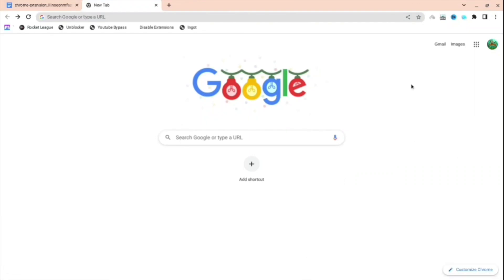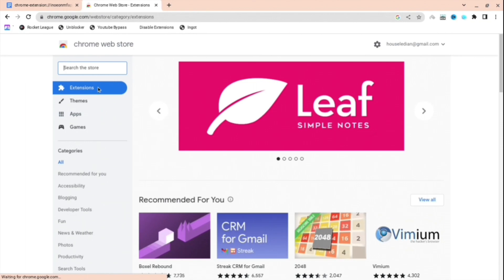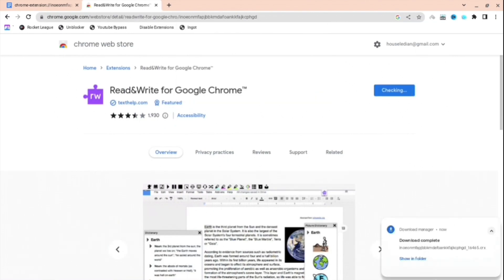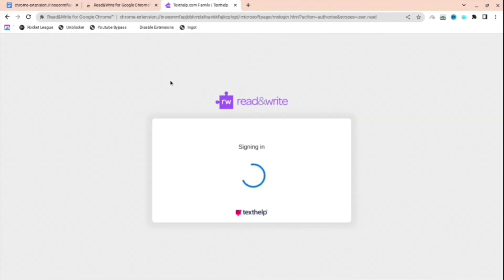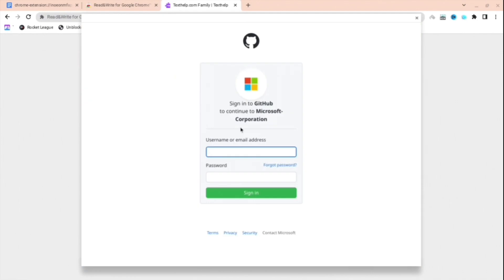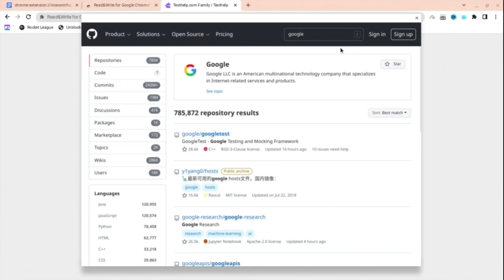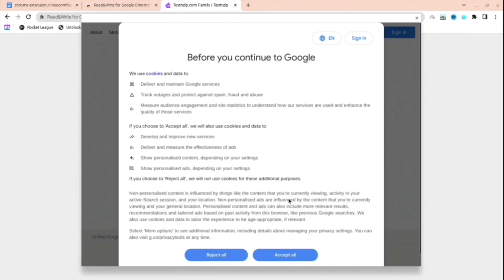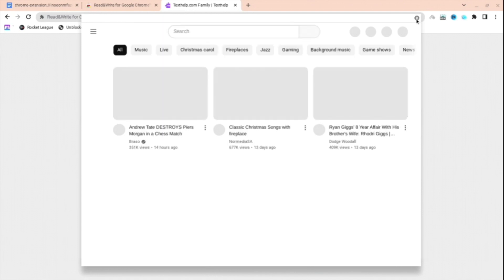How To UNBLOCK School Chromebooks in 2022